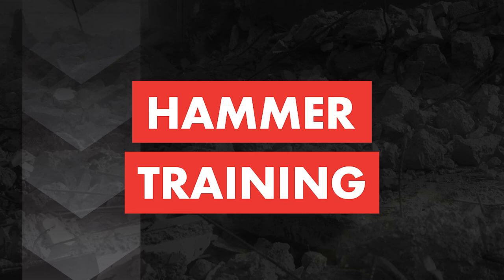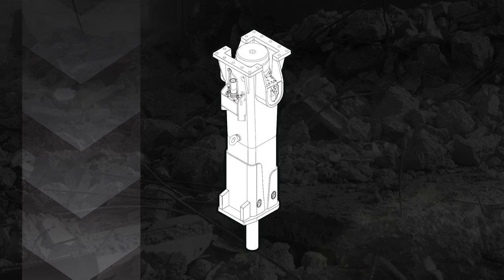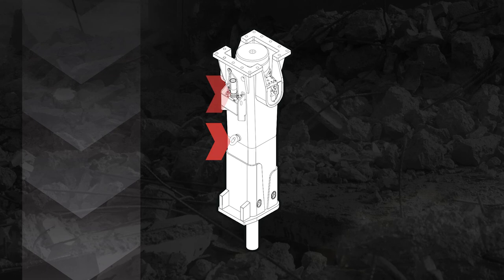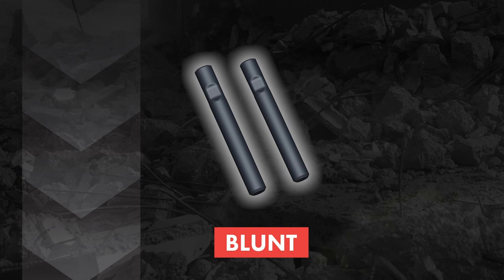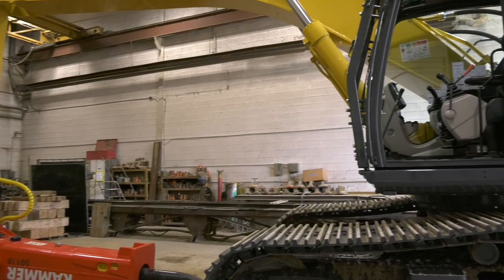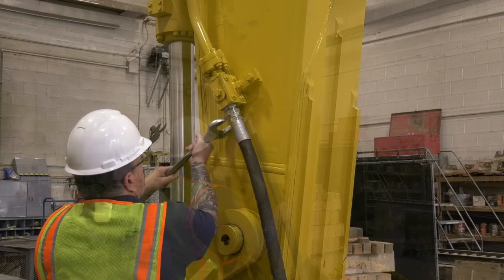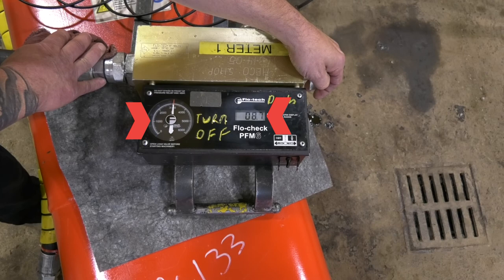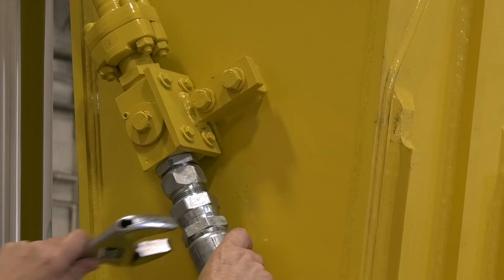Rammer Hammer Setup Video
Congratulations on the purchase of a Rammer Hammer! Join us as we walk you through the proper steps in setting up your hammer